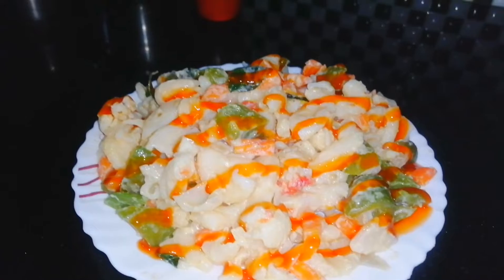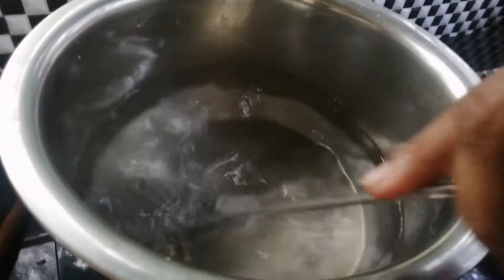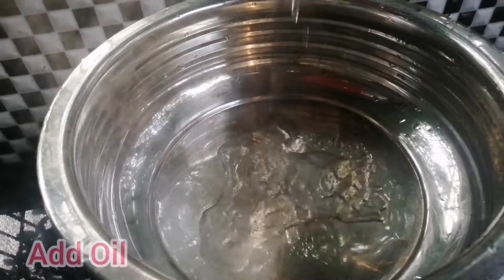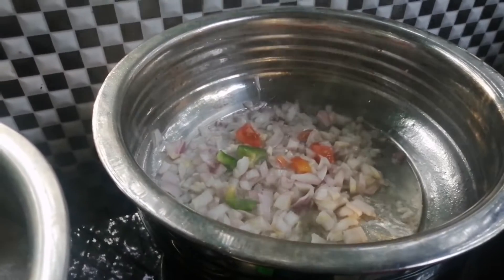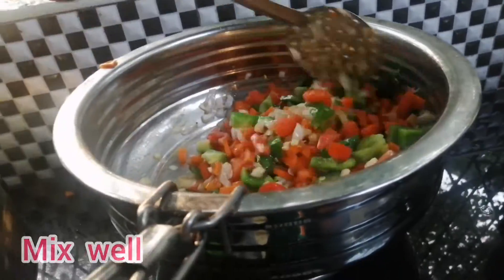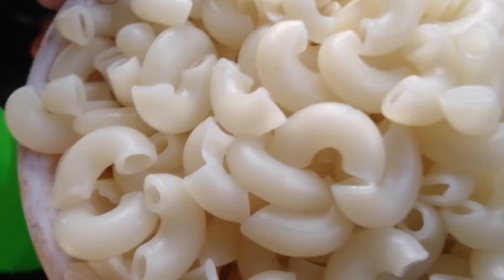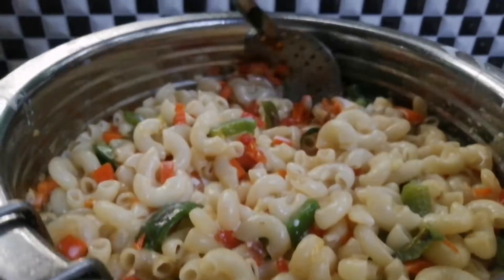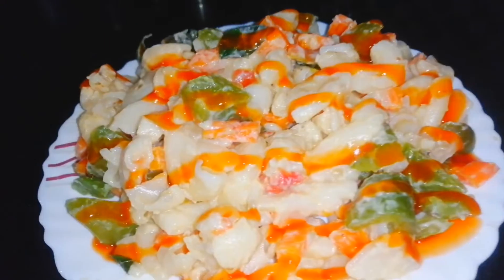ARABIC STYLE MACRONI